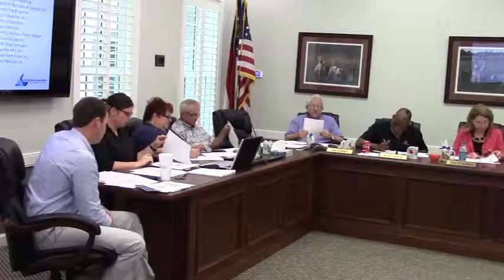Project Reports by Executive Director @ VLCDA 2015-05-19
Valdosta Lowndes County Development Authority (VLCDA) 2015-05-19